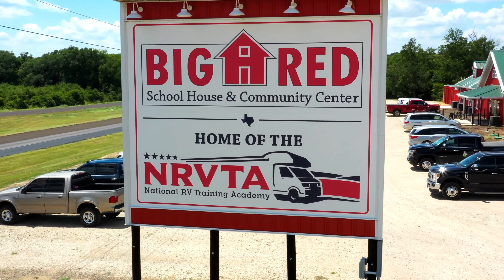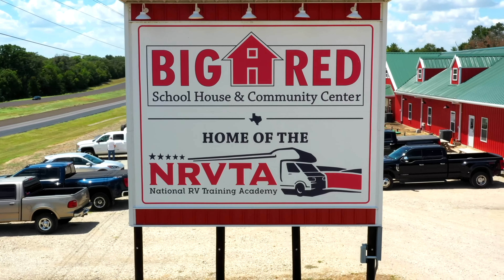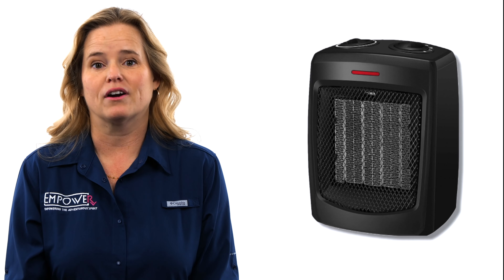Stay Warm & Maximize Your RV Furnace Efficiency// 52U // Episode #51: 52 Ways to Empower Women RVers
Episode #51:  Brrrrr it's been brutal out there this winter even in the typically warm states down South, so Dana is sharing some tips and tricks to maximize that RV furnace performance!

We love teaching you how to feel safe and confident in your own RV journey - one video at a time!

This is our weekly series focused on educating and empowering  women RVers with all kinds of tips for best practices, maintenance advice, how-to's, safety measures, checklists, and more. Each week  we deliver short videos that touch on just about every appliance system and component in and around the RV, as well as, hitching and towing advice, product brand ideas, and even some special guests on occasion.

Want to learn even more about operating and maintaining your own RV? Need a "scout" to look for one that meets all your needs or just make sure the one you've found is worth a second look? Need to have a RV inspected for pre or post purchase? Look no further!